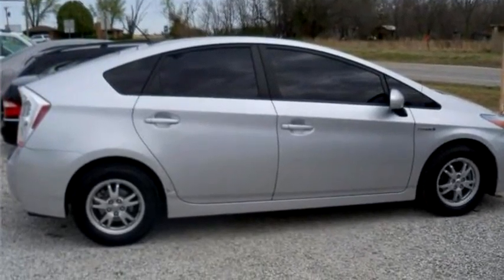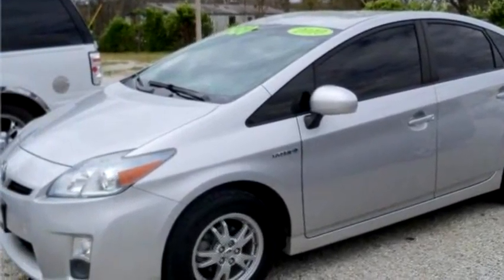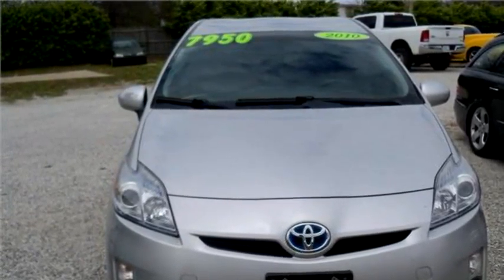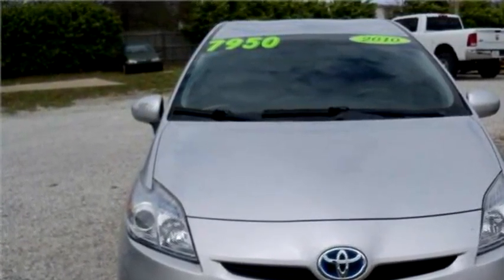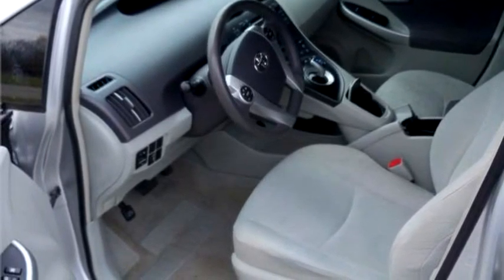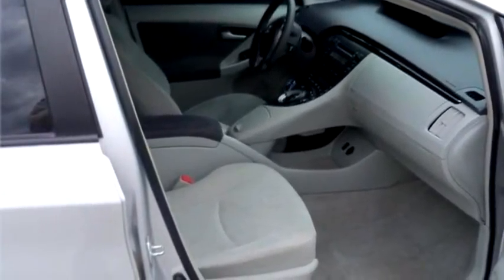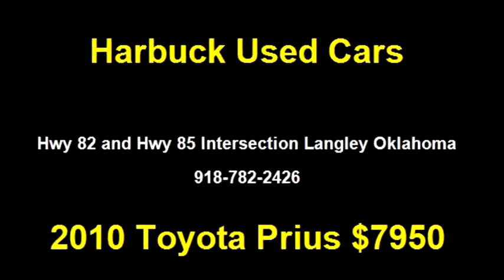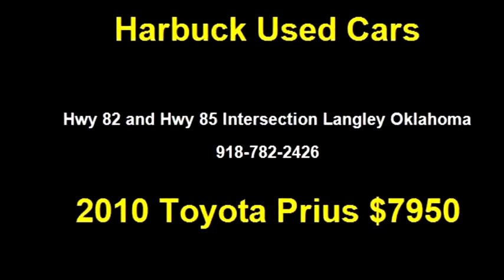2010 Toyota Prius $7950 918-782-2426 by Harbuck Used Cars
2010 Toyota Prius , 5 Door Hatchback, $7950, 147267 Miles , Harbuck Used Cars, check more inventory from this dealership Hwy 82 and Hwy 85 Intersection Langley Oklahoma , , Automatic, Front wheel drive, Ext Color: Silver, Int Color:Gray, Body Style: Hatchback, Engine Size: 1.8L L4 DOHC 16V (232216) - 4/19/2016 8:13:36 PM - 3/29/2016 10:56:24 AM.